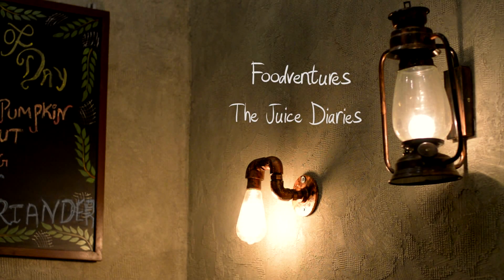Foodventures: The Juice Diaries | Episode 9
Episode 9 of the brand new series The Juice Diaries where you get a snapshot of the different fruit blends available in Mumbai.